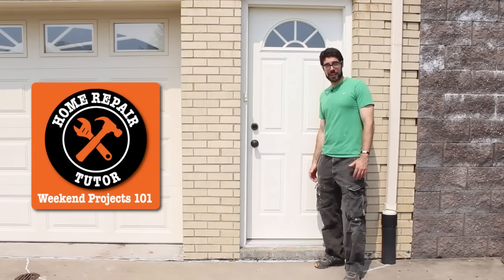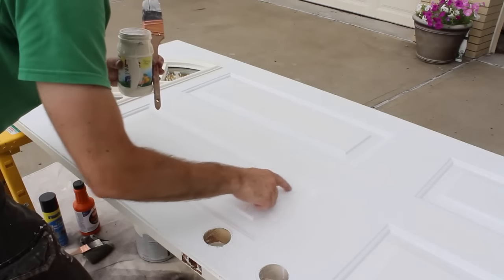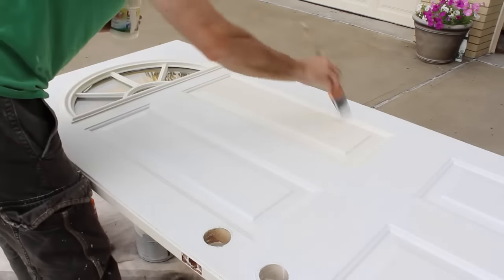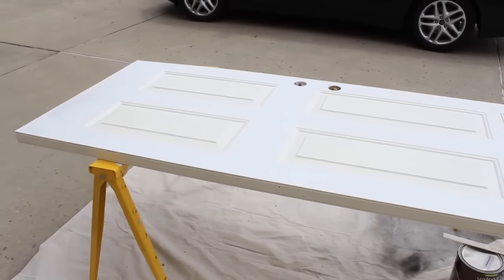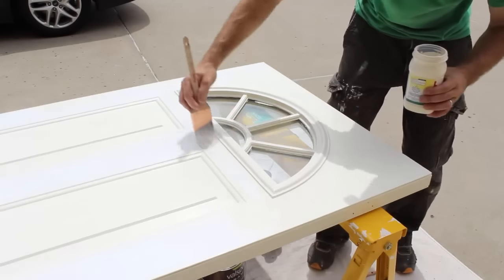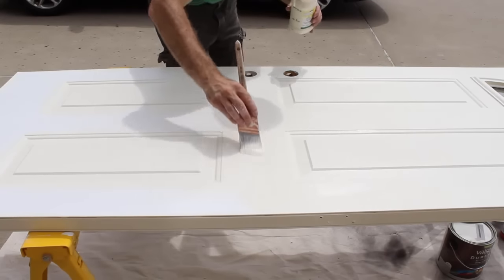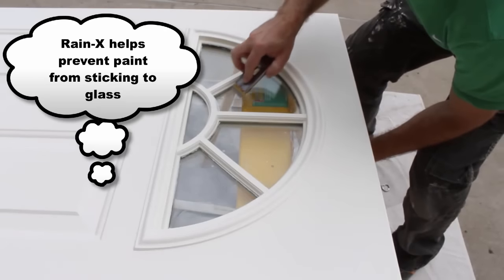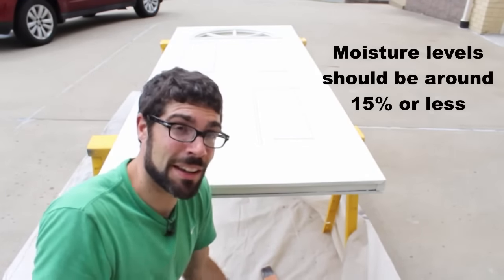How to Paint an Exterior Door Like a Pro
We designed this video for homeowners who need to add some curb appeal. Maybe you're selling your house and need that extra advantage or you hate the current look of your front door. Either way this video is totally going to help you get a pro paint job by walking you step-by-step through the process. Your door leaves the first impression of your house. And if the paint job looks terrible so will the rest of your home.

This video shows how to paint a paneled exterior door. For more tips on how to prep a door and jamb, prepare paint, and paint an exterior door

0:00 How to Paint an Exterior Door
0:20 Start with the detail work
0:54 Paint the panels starting with the frame
2:20 Paint the four sides of the door next
3:06 Start at the top of the door and work your way to the bottom
6:35 Scrape any paint off of glass
6:59 Take-away tips (more in our blog post!)

Here are some links to products that you may need if you are tackling the entire project:
Wire Brush with Scraper
Random Orbital Sander
Dust Mask
Digital Moisture Meter
Purdy XL 2 inch Brush
Valspar Exterior Primer
Floetrol Paint Conditioner
Valspar Duramax Exterior Paint